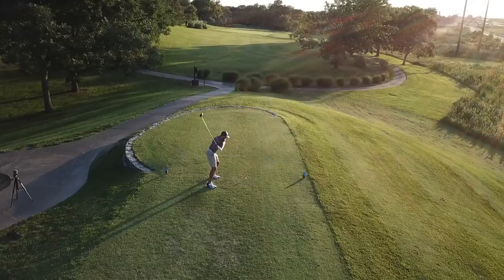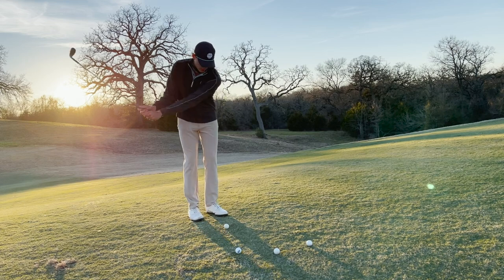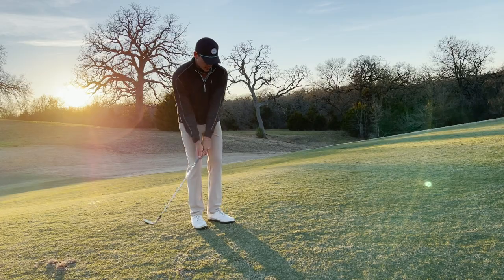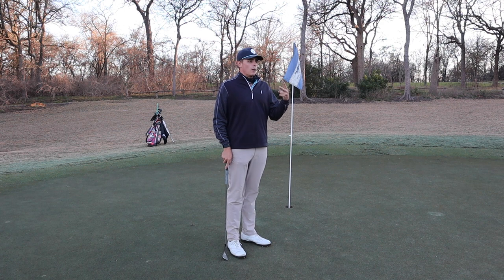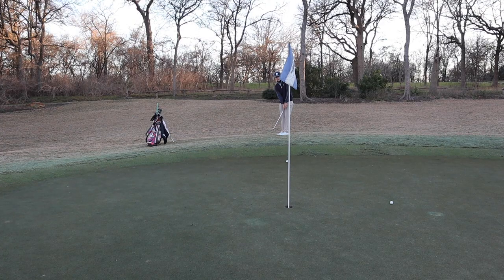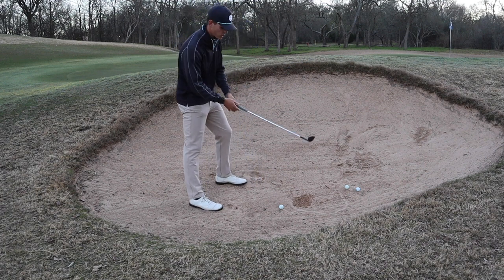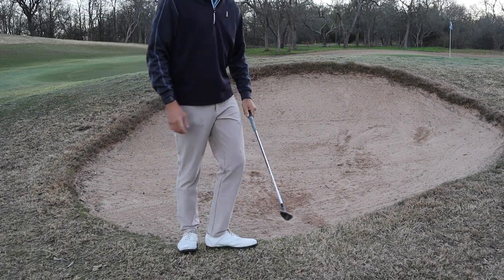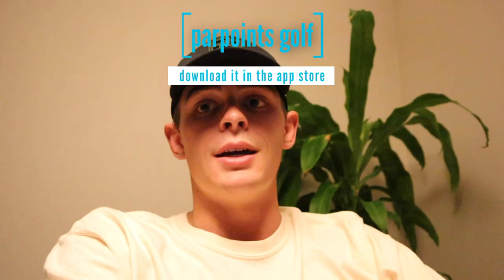WHAT CLUB DO I USE AROUND THE GREENS? | (pro golf short game instruction)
for trunk slammers collective merch
(check out the divot tools 👀 )

Parpoints golf in the App Store, if you haven't played it yet, you're super missing out